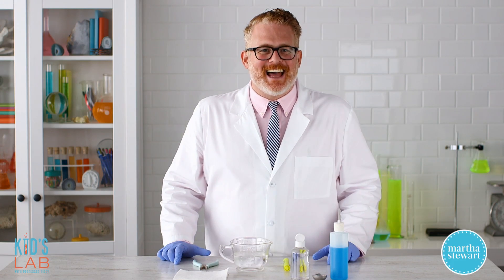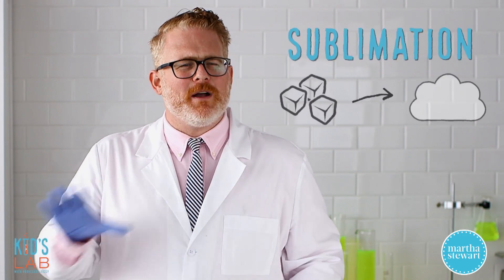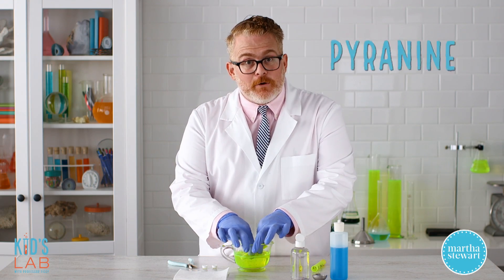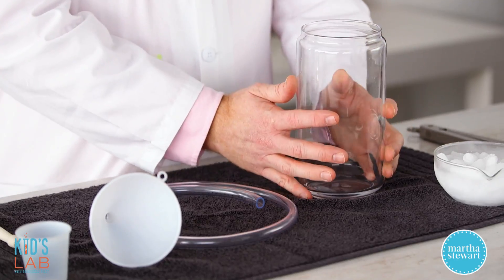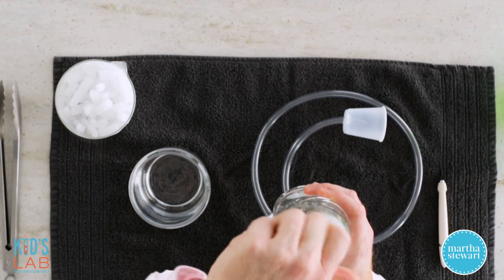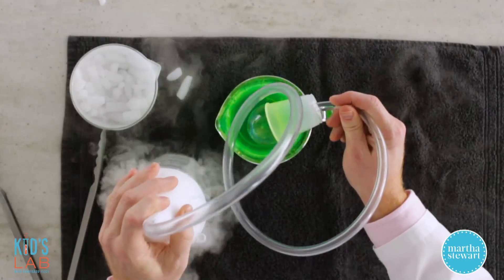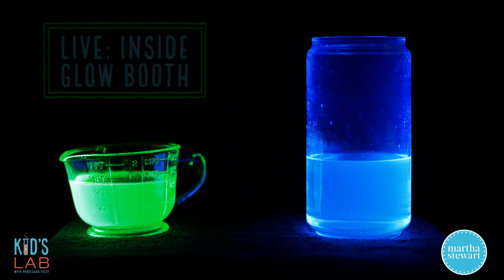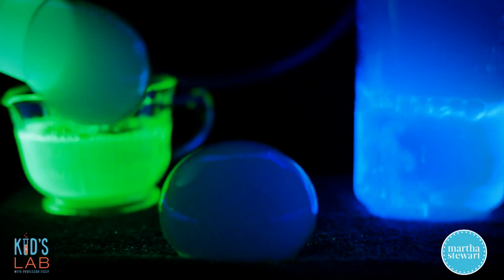Glow-in-the-Dark Fog Bubbles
Join Professor Figgy in the lab as he experiments with dry ice and highlighter ink to make fog-filled bubbles that glow under black light.